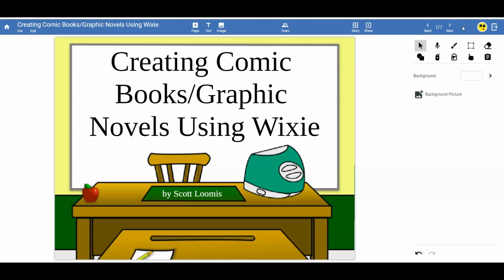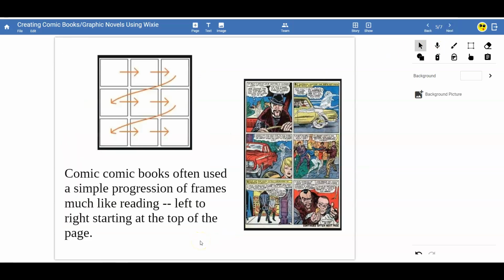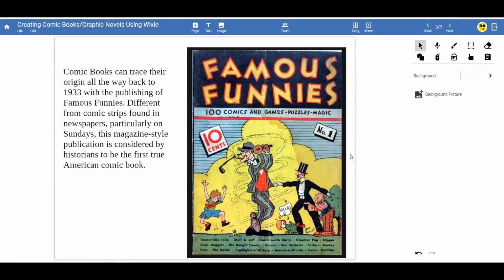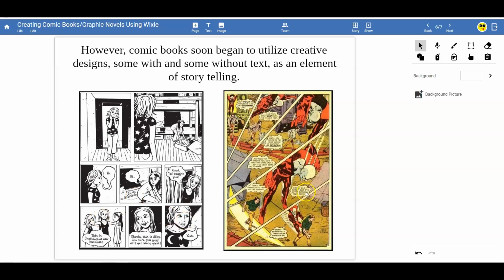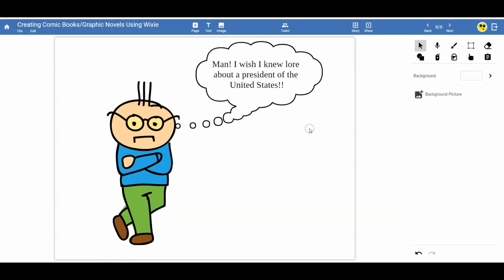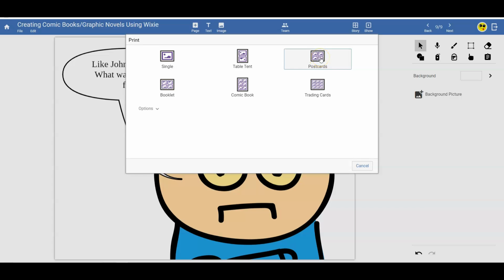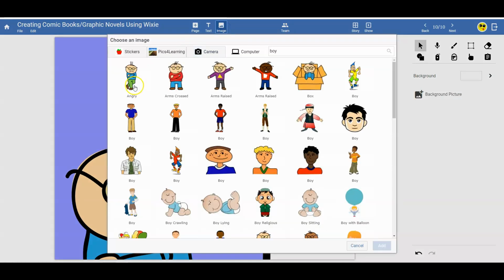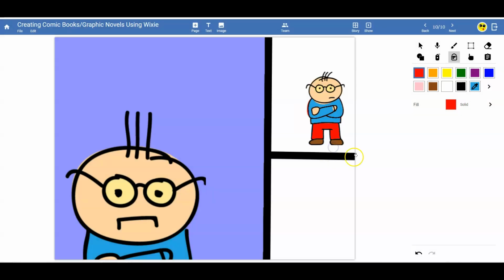Creating Comic Books/Graphic Novels Using Wixie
A video for teachers to use as an introduction to creating comic books/graphic novels with Wixie. It involves the review of tools and features bext suited for this process and is intended to be used in place of something teacher created/led.